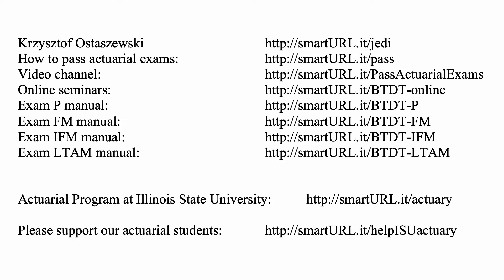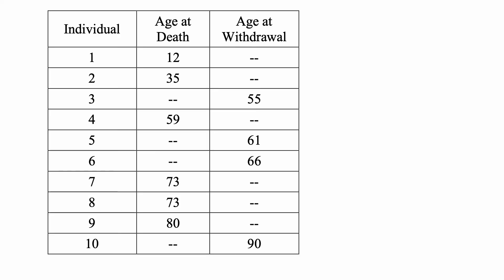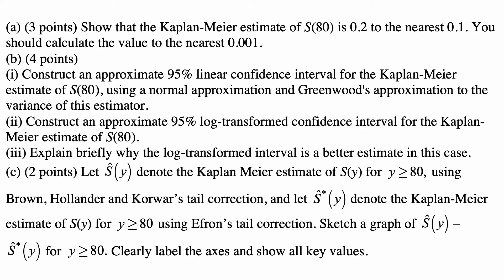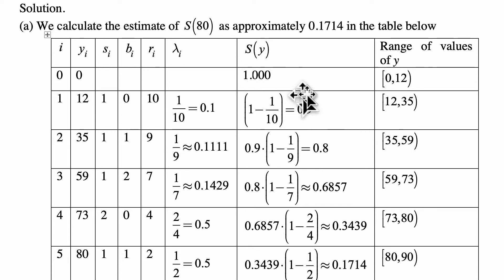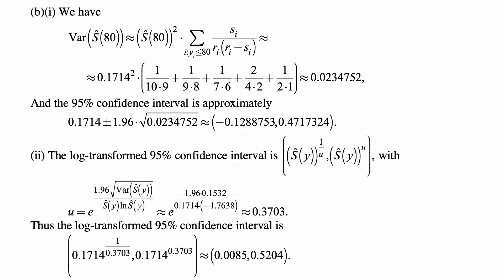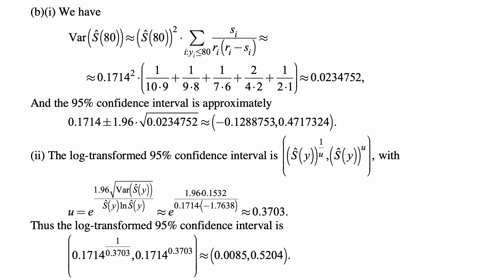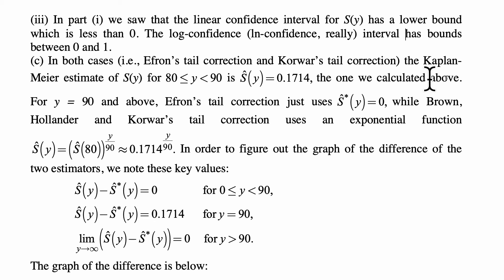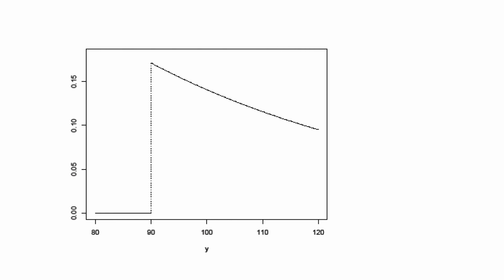Exam LTAM exercise for January 6, 2021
Exam LTAM exercise for January 6, 2021, Society of Actuaries LTAM Written Answer Sample Problem No. 24, video solution